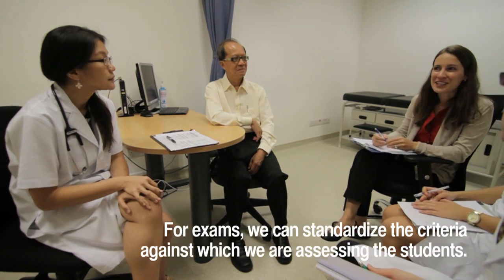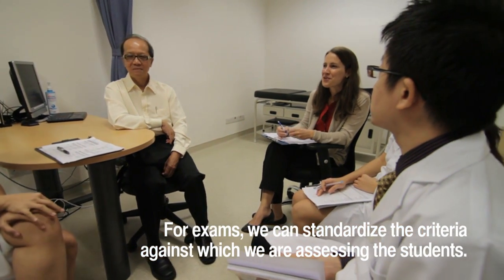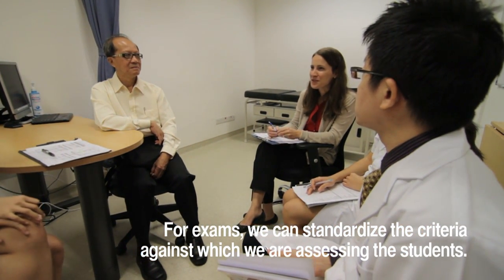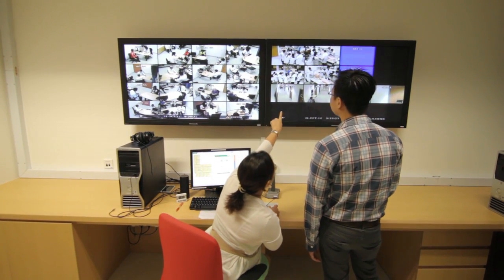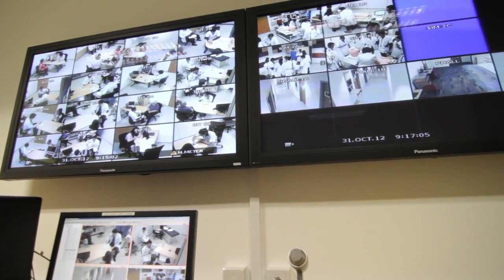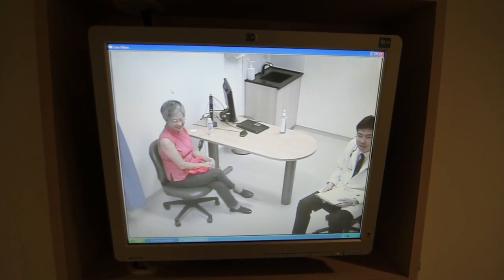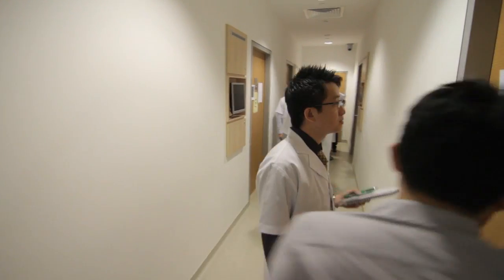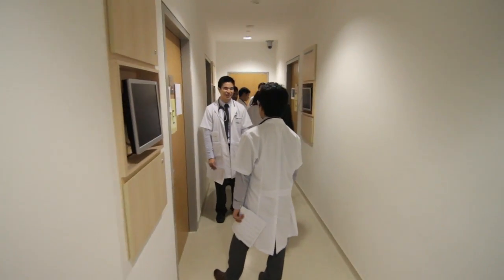Simulation-Based Training at Duke-NUS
Students undergo an interactive simulation-based learning at the Clinical Performance Center (CPC) in Duke-NUS Graduate Medical School, as part of their clinical training skills program which prepares them for actual clinical practice.

This video was produced by the Office of Communications and Development, Duke-NUS Graduate Medical School.